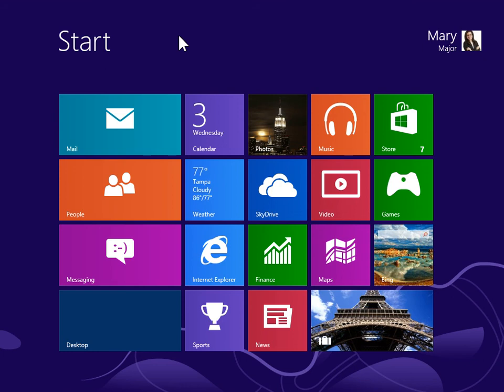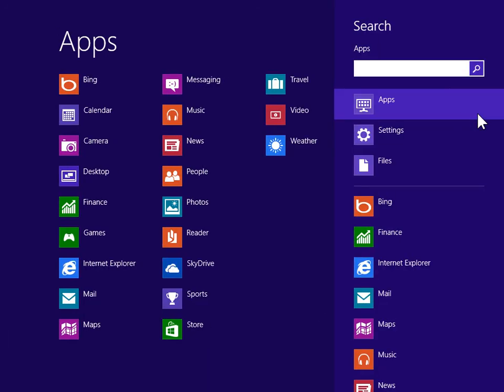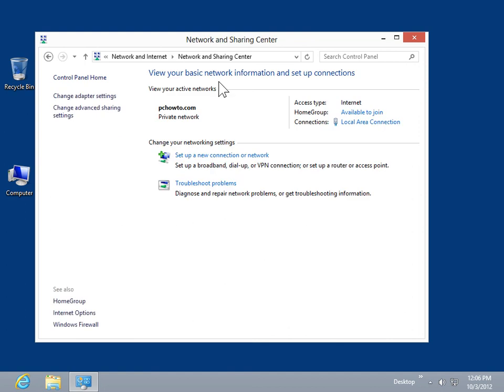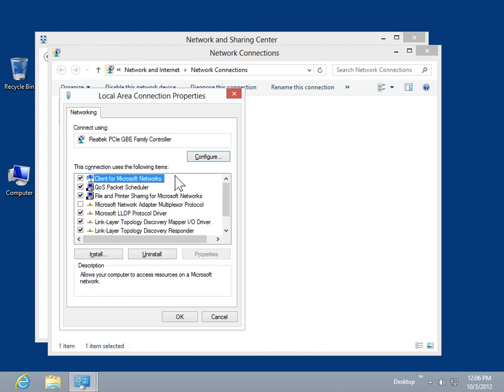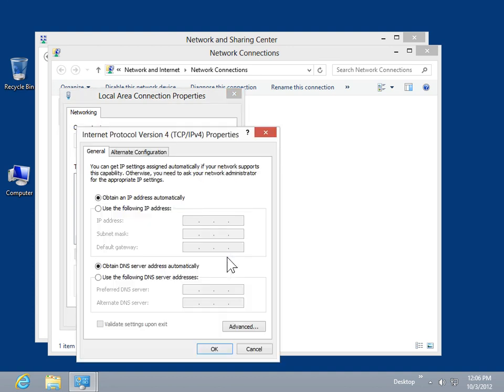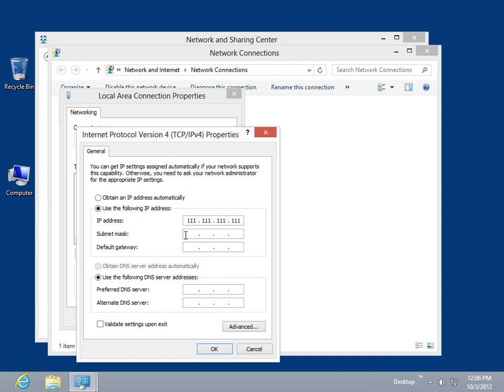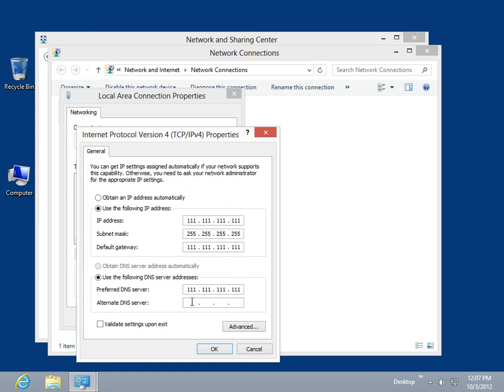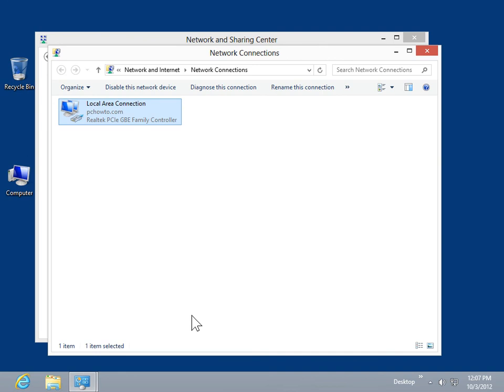Windows 8.0 Professional - Configure TCP IP for Static Addressing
How to Configure TCP IP for Static Addressing